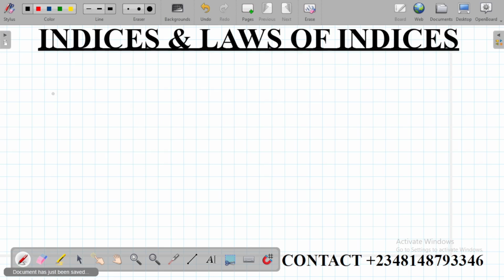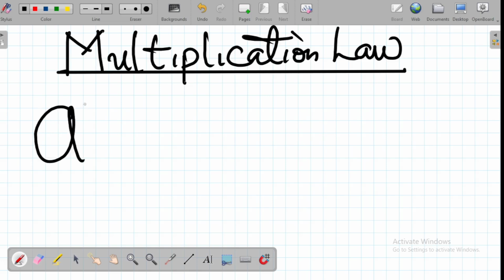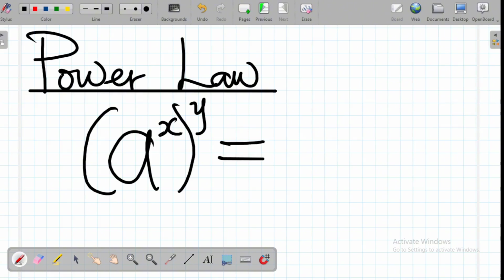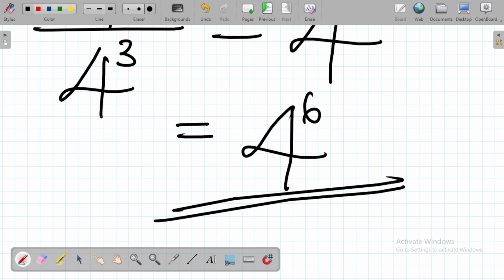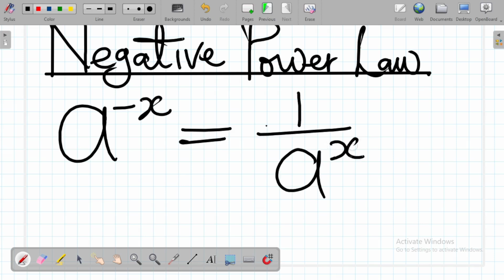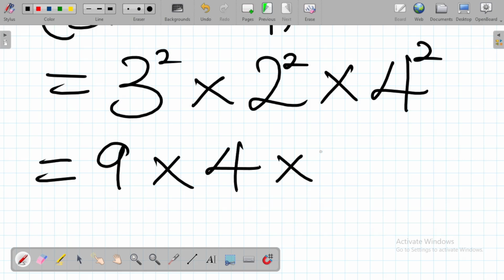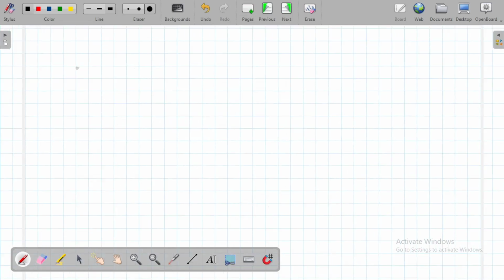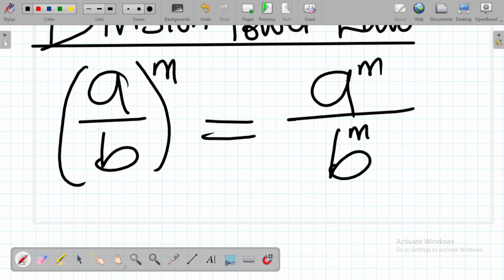Indices & Laws of indices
This video talks about indices and the laws of indices with clear concise examples.